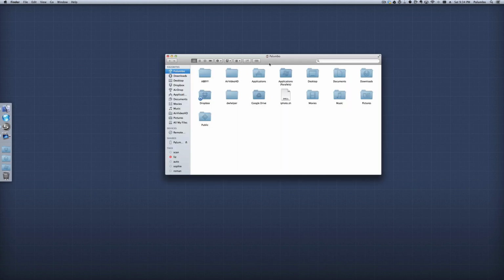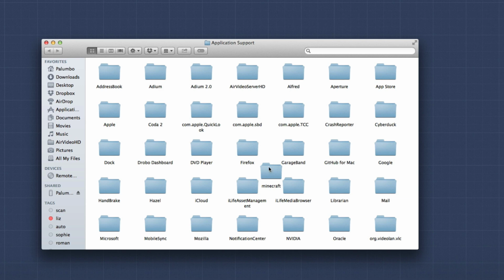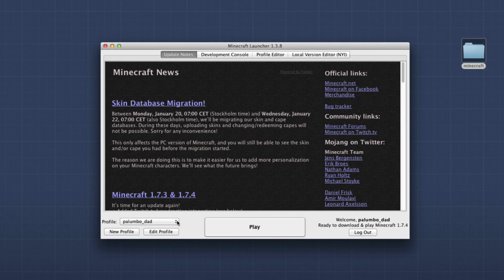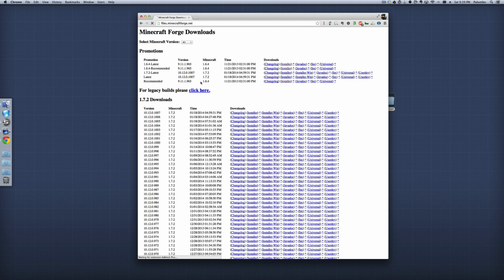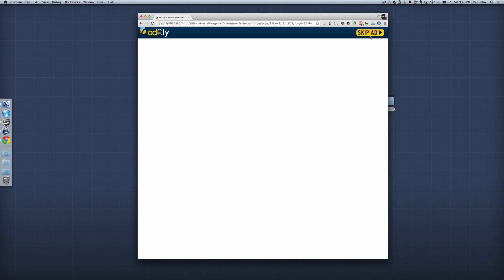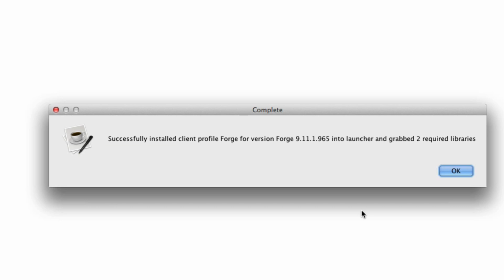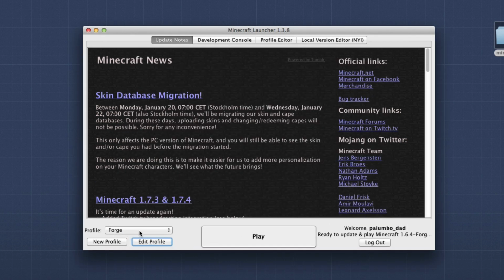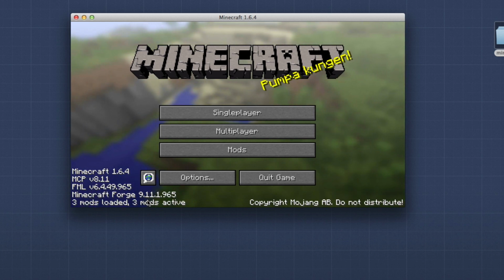Installing Minecraft Forge 1.6.4 on Mac OS X 10.9.1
In this video I show you how to first reinstall Minecraft to start with a clean version. I then walk you through the process of downloading and installing the Forge 1.6.4 .jar.